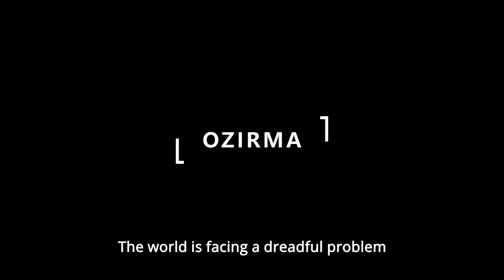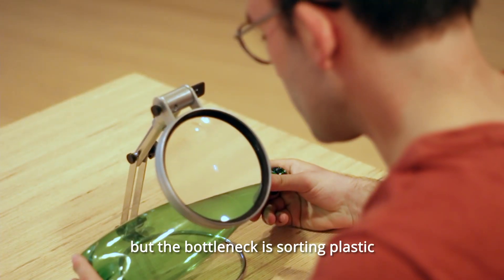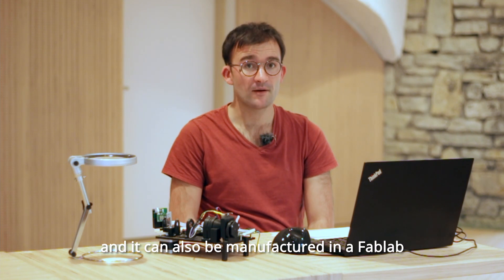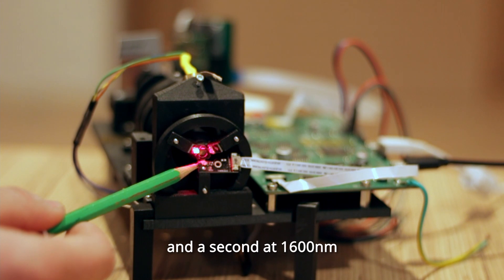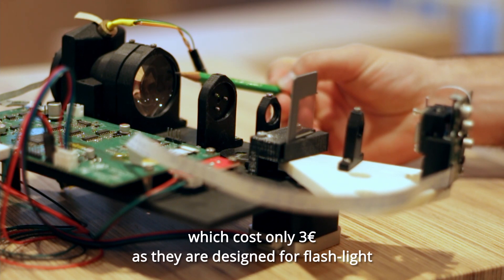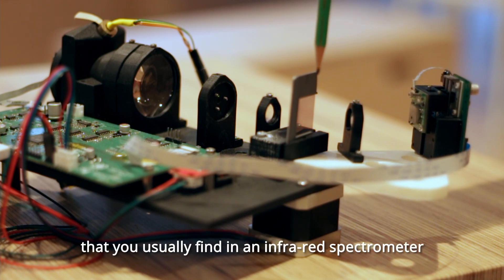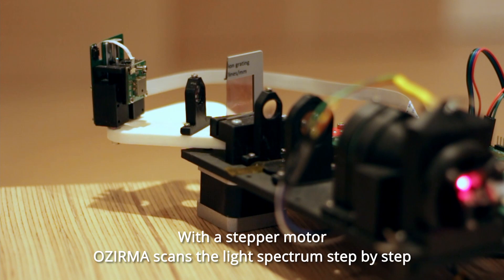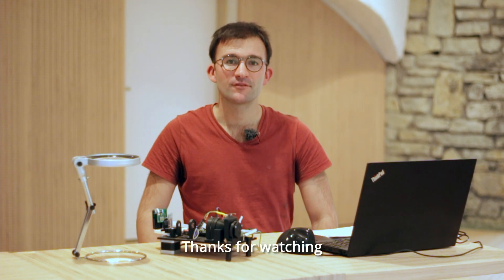Ozirma - A low cost infrared spectrometer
OZIRMA is a portable sensor that can identify different types of plastics in order to help plastic recycling.

OZIRMA uses InfraRed spectroscopy, the same technology found in big recycling factories, but scaled down to fit with fablab/micro-factories capabilities (3D printing, laser cutting, CNC..) and low budget.

A big thanks to Pierre Pfister for his voice; Loïc Lefebvre for the shooting, and all the help that came along :)